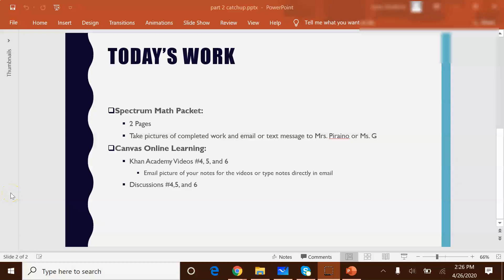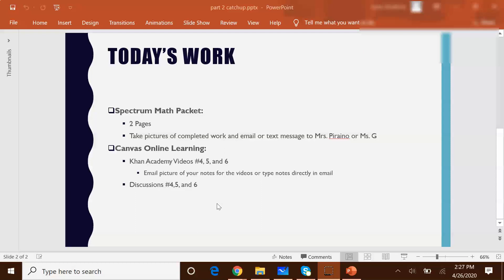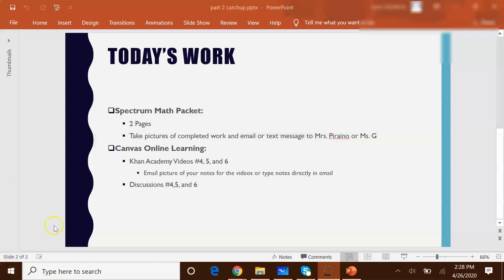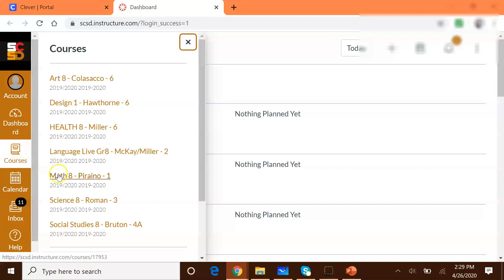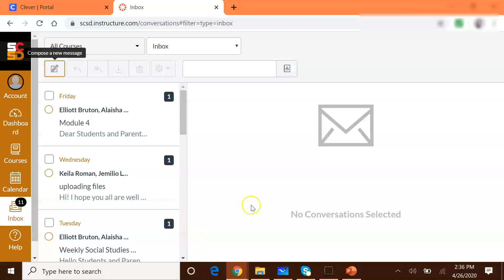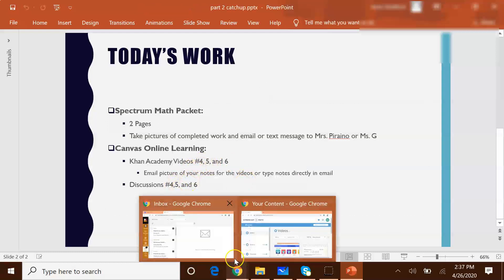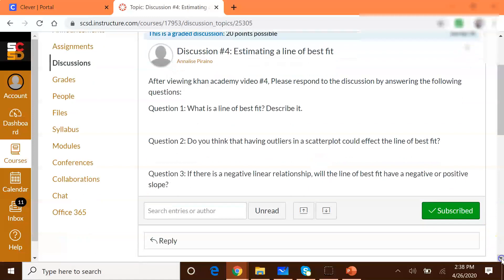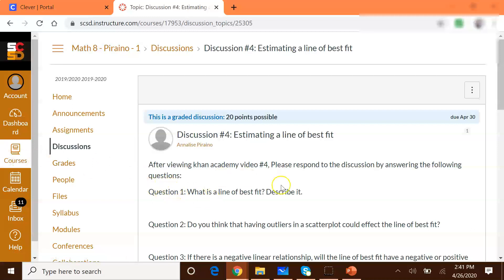Math 8 Work Catch-Up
Please follow instructions in this video for instructions on how to complete enough of your math work to be able to catch-up and stay on track.

By Wednesday this week, this is what you should complete:

1. Two pages in your Spectrum Math Packet (Exponents packet); take pictures of the pages you complete and text message or email Mrs.Piraino or Ms. G
2. Watch Khan  Academy video #4, take notes and email the notes to Mrs. Piraino or Ms. G
3. Answer questions in Discussion #4 that are related to video #1
4. Repeat steps 2 and 3 for Khan Academy videos #5 and #6 and Discussions #5 and #6.

or